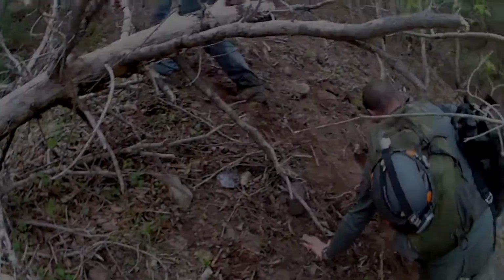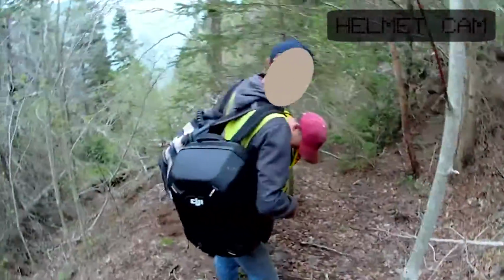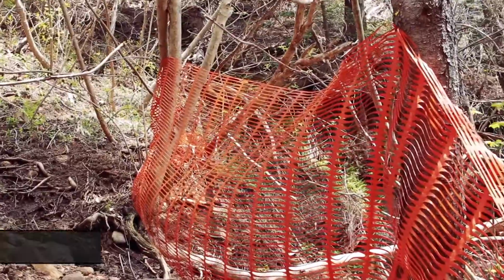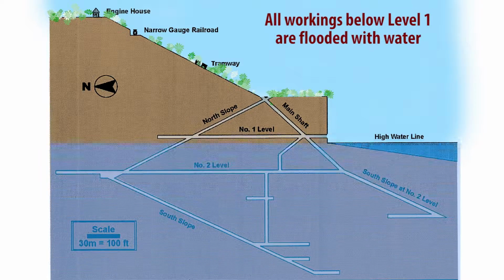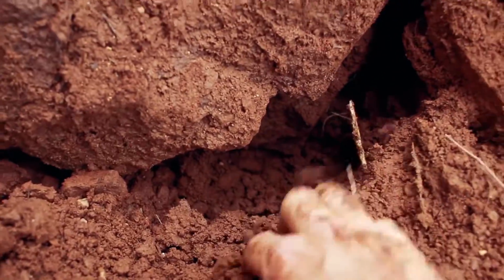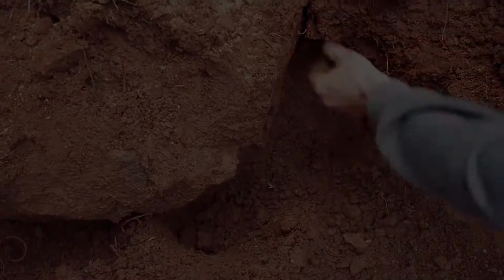The world’s most dangerous path is reopening to hikers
They call it the Maduro diet. Many people in Venezuela cannot get access to food and are suffering from malnutrition on a widespread level. Over the past year, 74 percent of Venezuelans lost an average of 8.7 kilos in weight and critics are blaming the government of President Nicolas Maduro. As Venezuela's economic crisis keeps getting worse, anger is growing with a president who is failing to meet the people's most basic needs. Theresa Bo reports on how desperation and anger are driving street protests. But will this lead to Venezuela defaulting on its loans? Inflation is out of control and is expected to rise to a staggering 1,660 percent this year. According to the Intenational Monetary Fund, ...